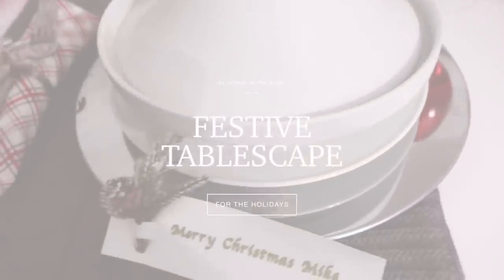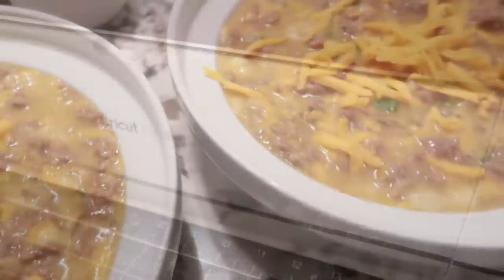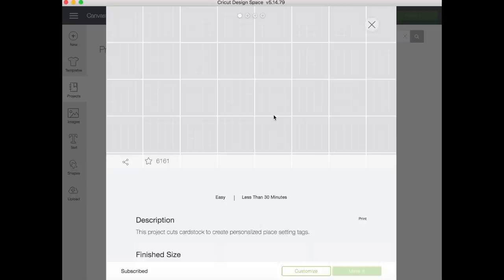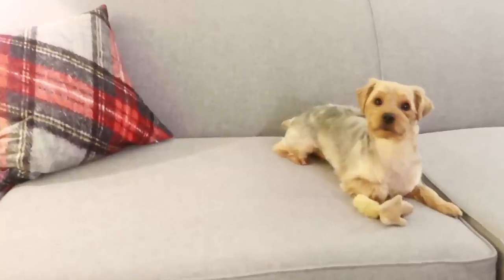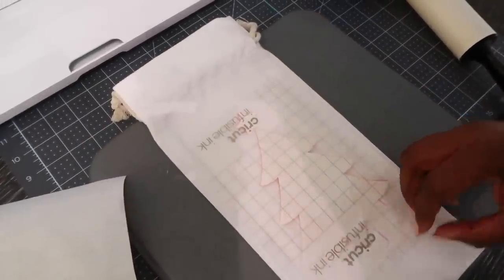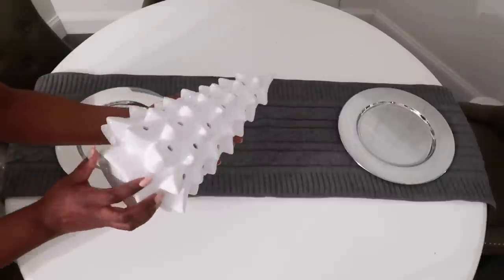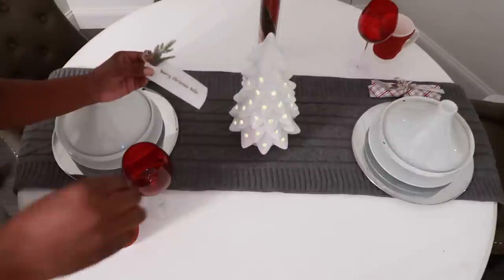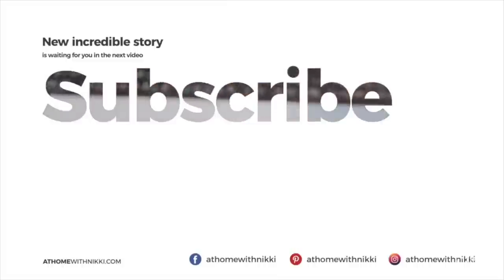My Festive Holiday Tablescape